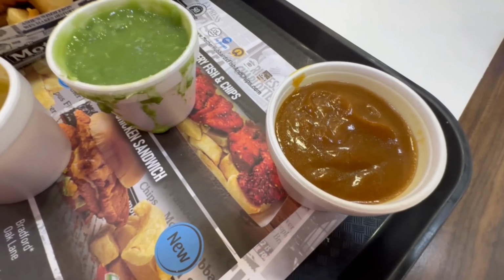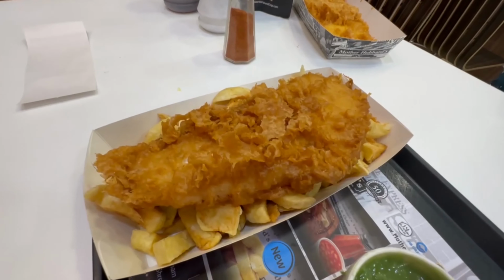FISH AND CHIPS WITH SPICY CURRY SAUCE MOTHER HUBBARD'S BRADFORD! FOOD REVIEW !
Hi Guys today we review FISH AND CHIPS WITH SPICY CURRY SAUCE MOTHER HUBBARD'S BRADFORD! FOOD REVIEW !

I enjoy tasting and documenting as many dishes as I can and I'm going to make videos for YOU along the way! Over the next few years, I'm going to travel around the world and document as much food as I can for you! I love delicious food!

Please make sure to subscribe, it's the best way to keep my videos in your feed, and give me a thumbs up too if you liked this food video, thanks, I appreciate it! You could also share the video too if you liked it, that would be awesome.